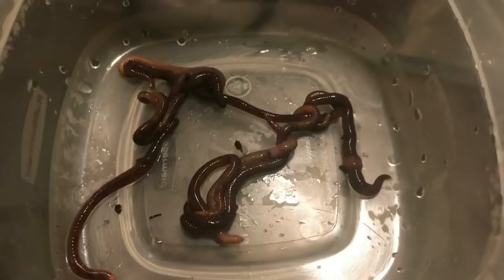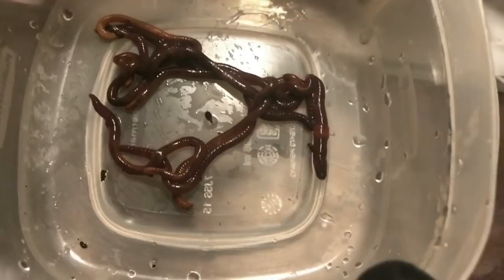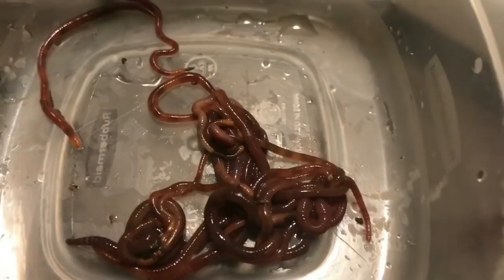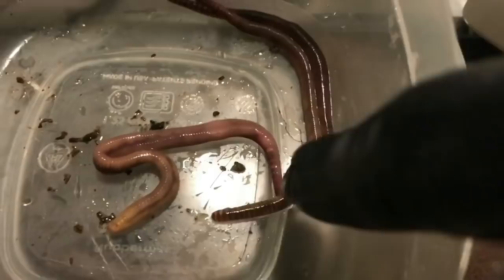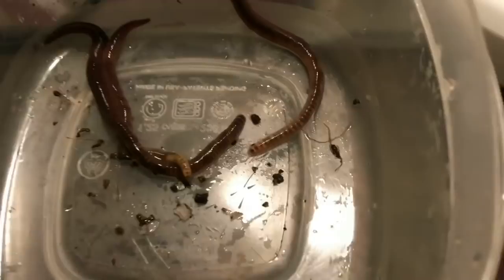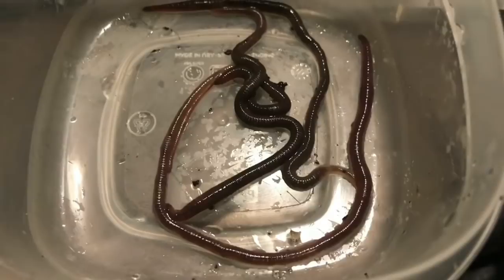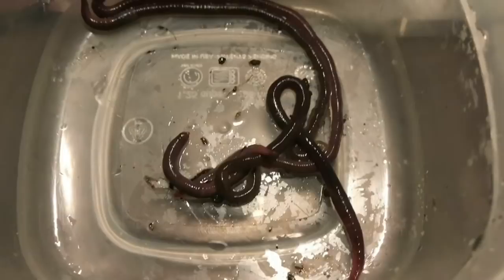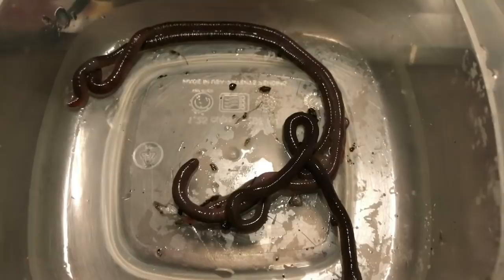Comparison of 4 Composting Worms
So after several requests, I finally sat down to make you guys a comparison video of the 4 Composting Worms that I raise.

1. Red Wiggler (eisenia fetida)
Can lay 3-4 cocoons per week, can get in the range of 2-4 inches in size and from cocoon to mature adult is 80-150 days.

Trademark signs: shorter, stubbier worms with a bulging clitellum.

Reds are the go-to starter composting worm and can eat their weight per week in food (more is possible under ideal conditions)

2. Blue Worms (perionyx excavatus)
Can lay up to 22 cocoons per week, get to roughly 3-4 inches in length and cocoon to mature adult is 40-60 days.

Trademark signs: thinner and longer than red worms, flush clitellum and inch-worm style of crawling.

Blues are excellent Composting Worms however they are temperamental.  Some larger distributors of red worms have blue worms mixed into their shipments due to the blue Worm invading their breeding trays.  I received my blue worms (accidentally) in a red purchase when I first started out.

3. European Night Crawlers (eisenia hortensis)
Euros can lay 1-2 cocoons per week, they get roughly 5-7 inches in length and from cocoon to mature adult is 100-200+ days.

Trademark signs: plump, longer worm with a yellow tail.  Great fishing worms.

ENC are one of the worms I have struggled with.  They seem to get super active and fly through the food at times when other times they seem dormant almost.  In my experience they are temperamental but make gorgeous fluffy castings.

4. African Night Crawlers (eudrilus eugeniae)
ANC lay 3-4 cocoons per week, can get up to 8+ inches in length and reach sexual maturity (from cocoon) around 40-100 days.

Trademark signs: neon purplish hue, large, long and voracious eaters.

I love the ANC and it is no surprise that I have come to favor these worms best of all.  Being a tropical worm, they do well Year-round in a climate controlled environment.

I encourage you to check both of these gentlemen out!  They are experts in the field and a wealth of resources.